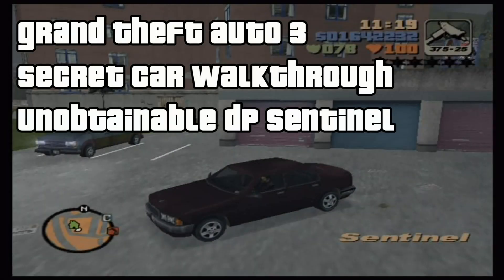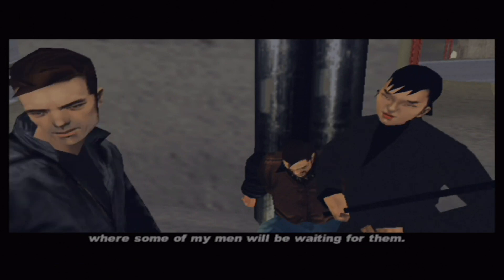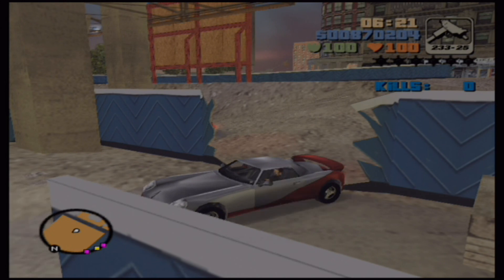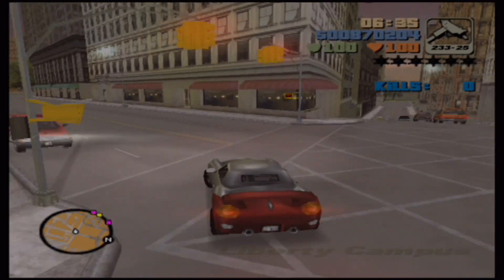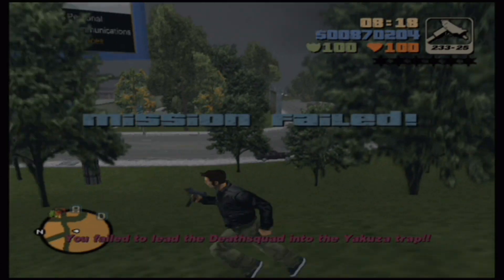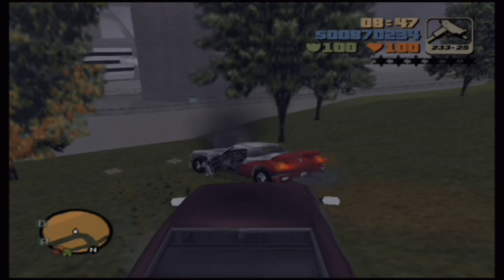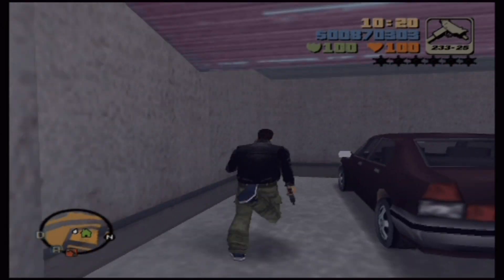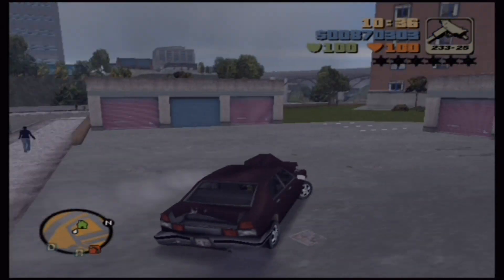Grand Theft Auto III - Secret Car Walkthrough Part 11.5 - Unobtainable DP Sentinel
The next part of my GTA 3 secret car walkthrough - showing you the unobtainable damageproof / crashproof Sentinel from the mission Bait, given to you by Asuka Kasen.